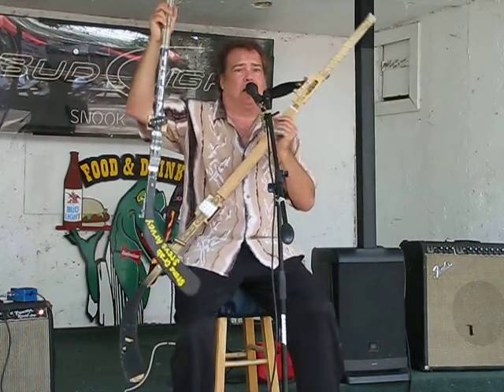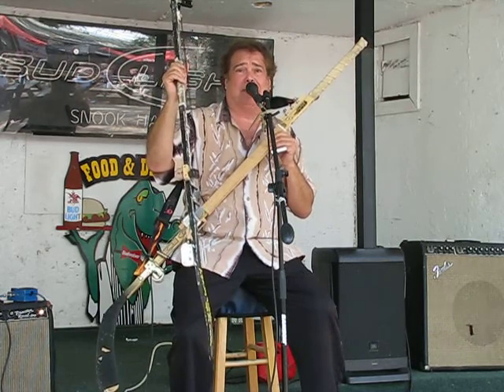Steve Arvey Hockey Stick Guitar Blues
Steve Arvey Gets Down On A 3 String Hockey Stick Guitar Made By Doug McDowell From The Devil's Broomstick CBG's Made In Venice Florida. Recorded At Snook Haven In Venice Florida 2018